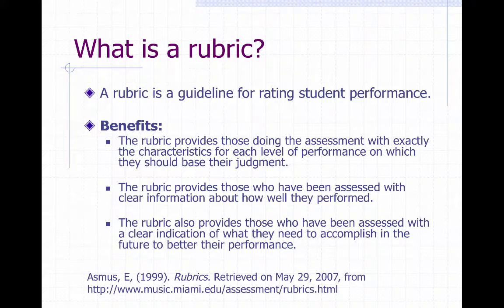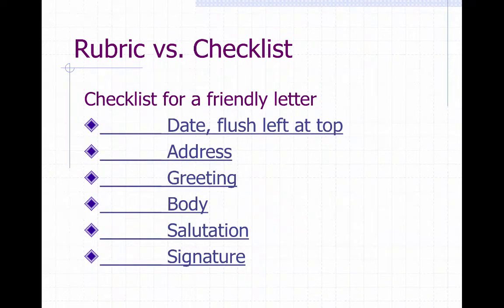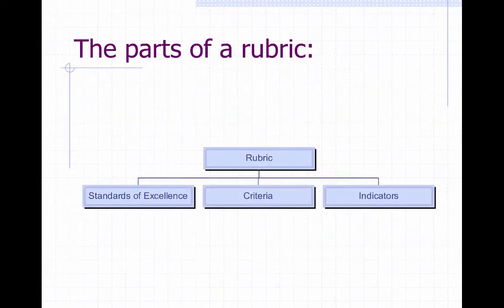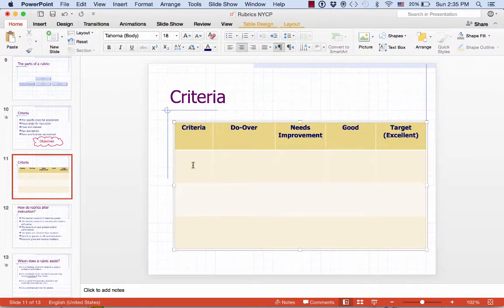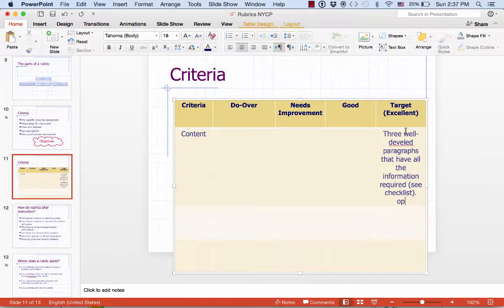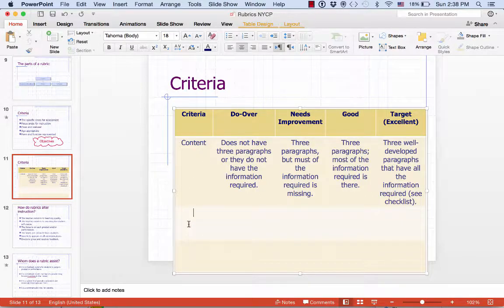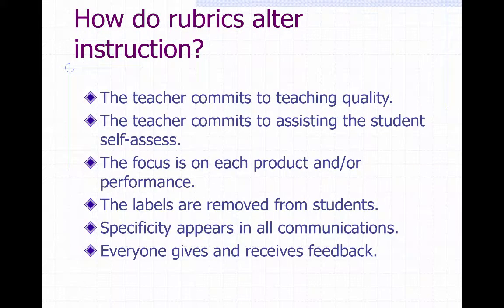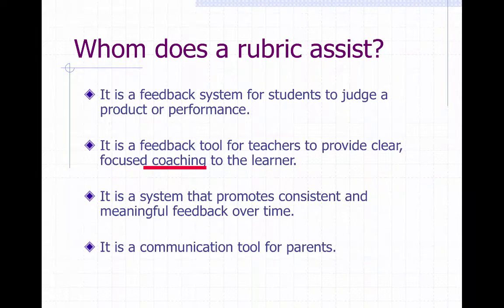NYCP Designing Rubrics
A quick overview of how rubrics encourage excellence in the classroom